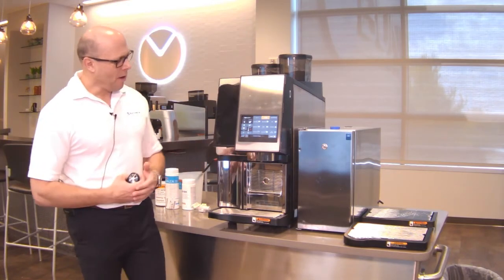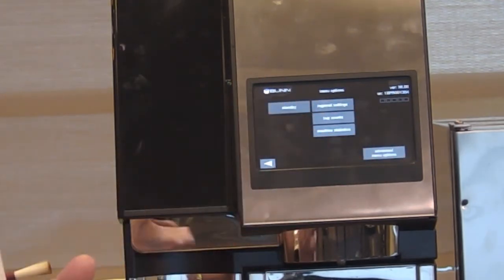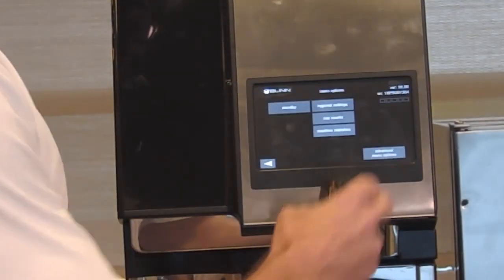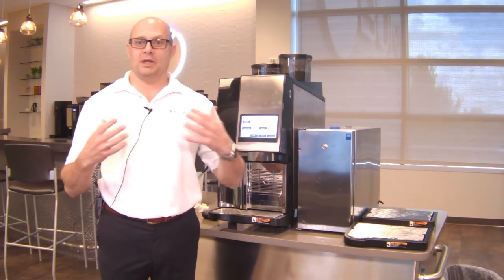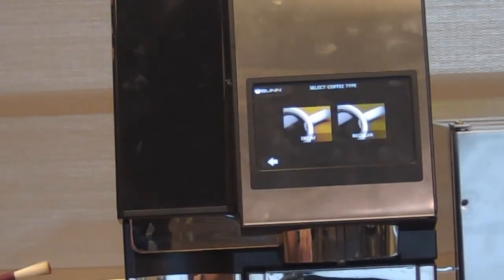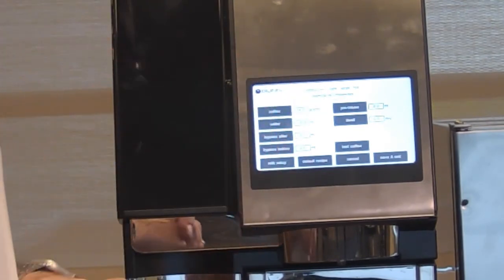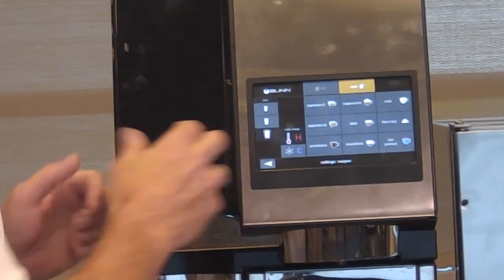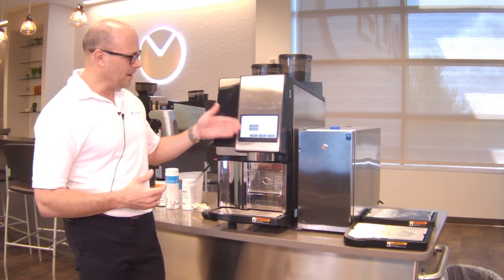Sure Tamp Auto Programming Webcast